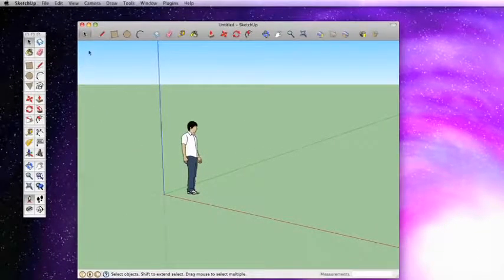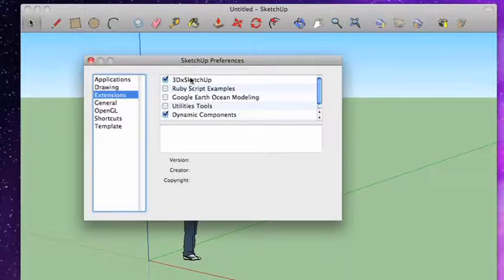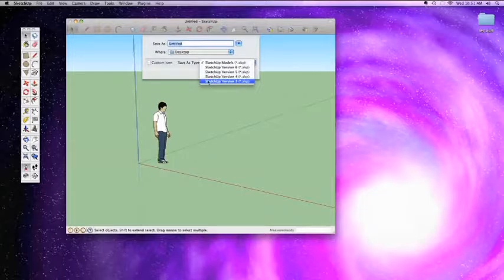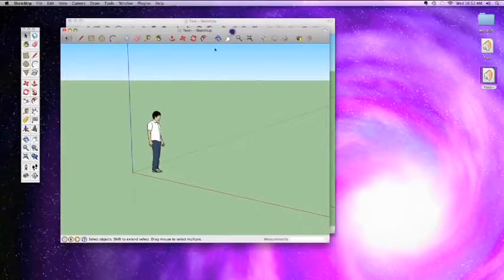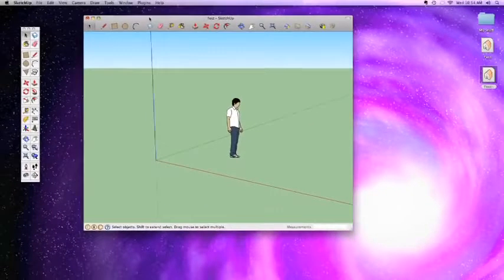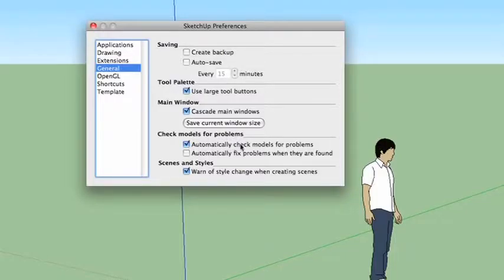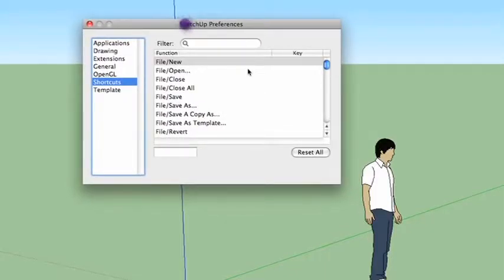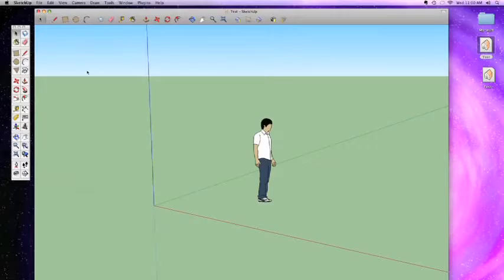Sketchup #2 Preferences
Before you start modeling in Sketchup, you'll need to learn how to customize it to work the way you want it to.